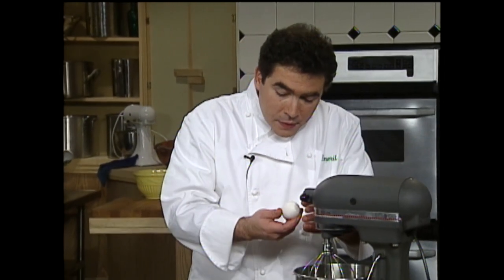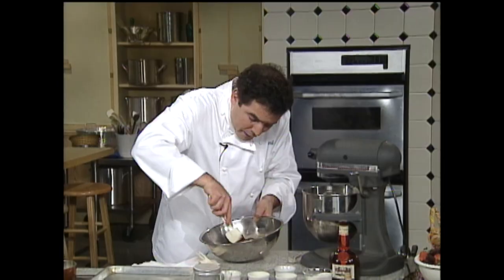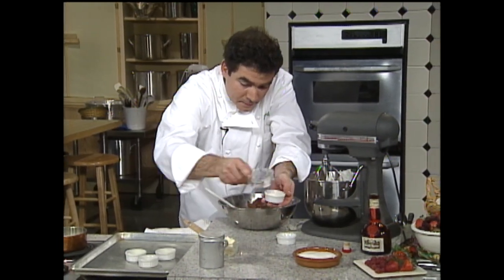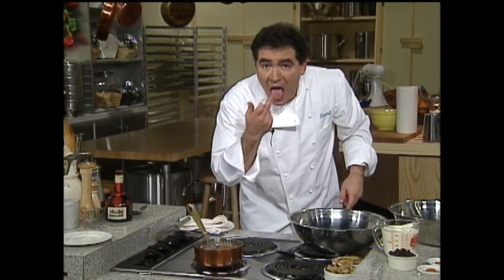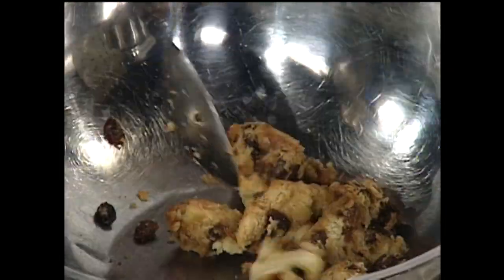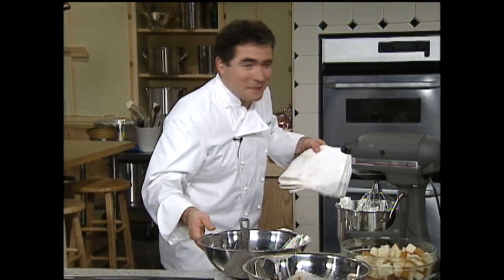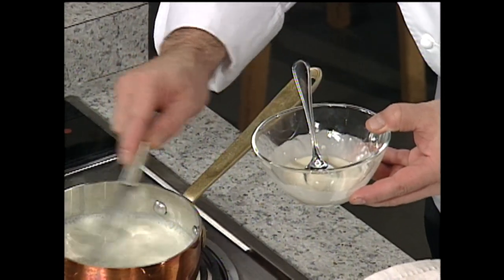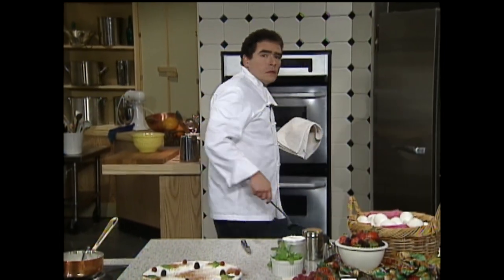Essence of Emeril S01E70 Soufflés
Bread Pudding Souffle, Whiskey Sauce.